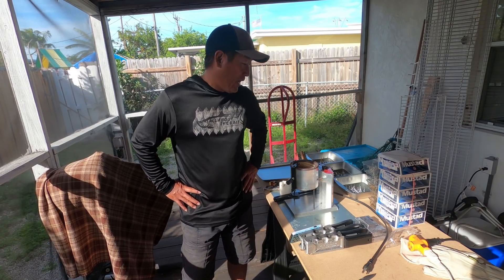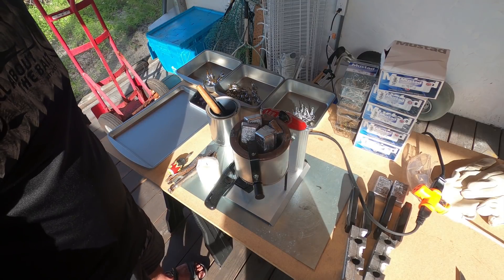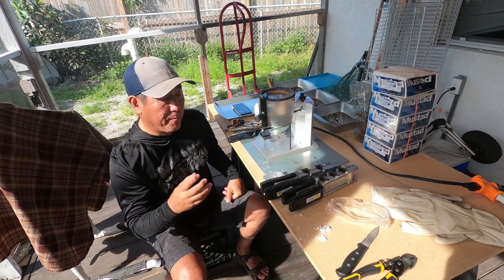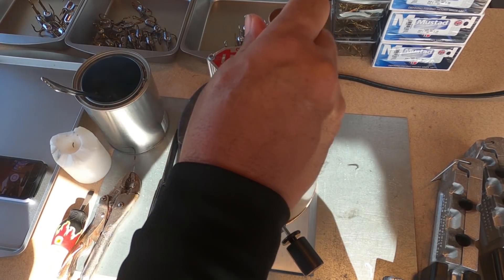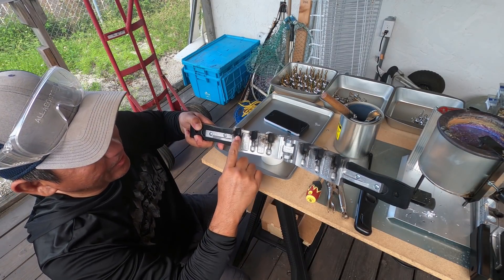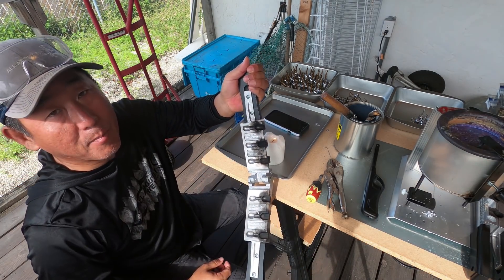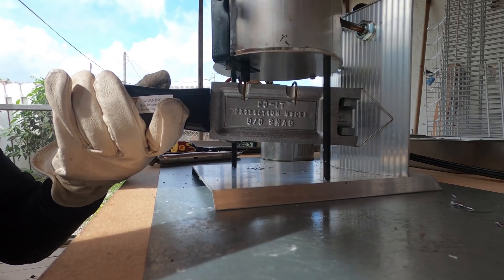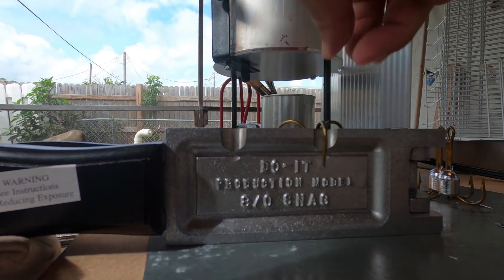The Basics Of Pouring Your Own Lead Jigs/Weights.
Pouring lead is fairly basic and straight forward.  By just following some basic steps, you can save money, build lures to your specifications, and take pride in catching a fish with something you created.

The RODS AND REELS:

1) Esky Rods - Spinning 7' (Med 12-15lb Saltwater) - Slow Parabolic Action - Solid Carbon - Fuji Guides(8) and Reel Seat.
-20lb Power Pro

2) Esky Rods - Spinning 7' (Med/Hvy 15-20lb Saltwater) - Fast Action - Solid Carbon - Fuji Guides(8) and Reel Seat.
-30lb Power Pro

3) Esky Rods - Spinning 7' (Med 12-15lb Saltwater) - Med Fast Action - Solid Carbon - Fuji Guides(8) and Reel Seat.
-50lb Power Pro

4) Esky Rods - Spinning 6'4" (25-30lb Saltwater) - Mod-Fast Action - Solid Carbon - Fuji Guides(9) and Reel Seat.
-65lb Power Pro

Esky Rods
920 B Kennedy Drive

The Kayaks
1) 2010 Wilderness Systems Tarpon 140.
2) 2012 Hobie Adventure Island w/ Outboard Motor Mount
 - 2010 Suzuki 2.5 HP 4-Stroke Outboard
 - Lowrance Hook-5

1) 7' MH Shimano Teramar, TMS-X70MH, Line Wt. 10-20lb, Lure Wt 1/2-1 1/2oz, Power: Medium Heavy, Action: Extra Fast

2) 7'  H Shimano Teramar, TMS-F70H, Line Wt. 15-20lb, Lure Wt 1/2-2oz, Power: Heavy, Action: Med Fast

3) 5'8" XH Shimano Treval Jigging Trigger Rod, TVC-58XH, Line Wt. 80-200, Lure Wt, 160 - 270grams, PowerExtra Heavy

4) 7'6" M Hurricane Calico Jack IM7, CAJ-457, Line Wt. 8-17lb, Lure Wt 3/8-3/4oz, Power: Medium

5) 6' Ande Tournament Stand Up Rod, ASU-601A SDRMH, Line Wt. 20-50, Power: Medium Heavy

6) 6'6" Shimano Trevala, TVC-66MH, Line Wt. 50-100lb, Jig Wt 50-100g, Power: Medium Heavy, Action: Medium Fast

7) 7' Shimano Trevala, TVC-70ML, Line Wt. 20-50lb, Jig Wt 55-135g, Power: Medium Light, Action: Medium Fast

Cast Nets
-5' 3/8" Plastic enclosed weights
-6' 3/16" Super Spreader SS-1000 1 lb per foot
-7' 3/8" Mako 1lb per foot

Filming
Panasonic G7
-14-42mm F3.5-5.8
-20mm F1.7